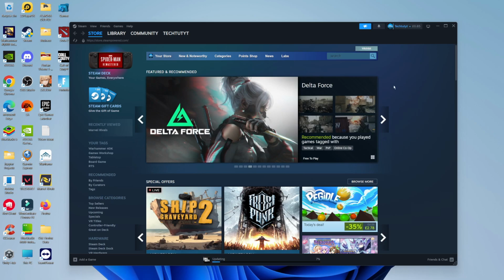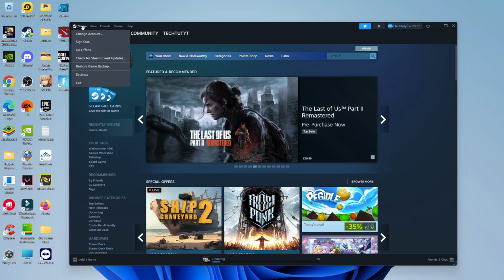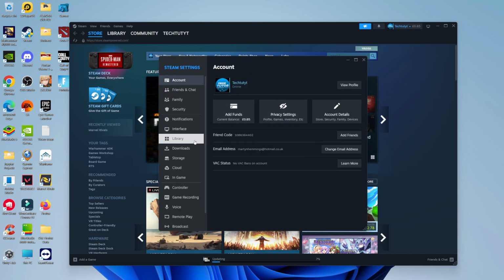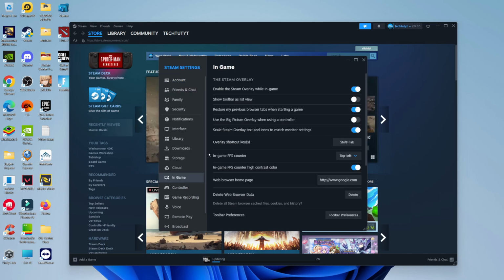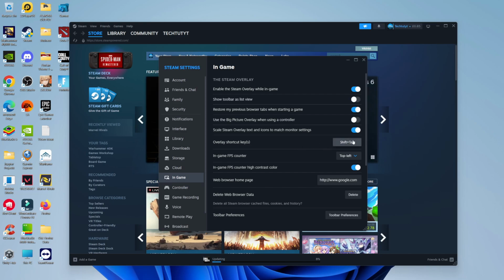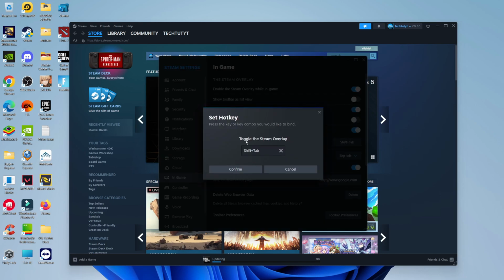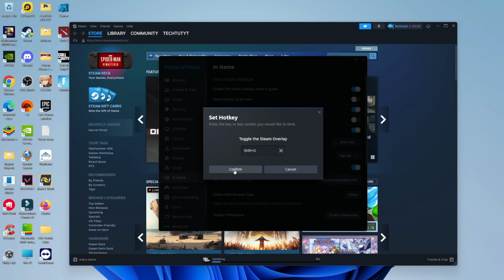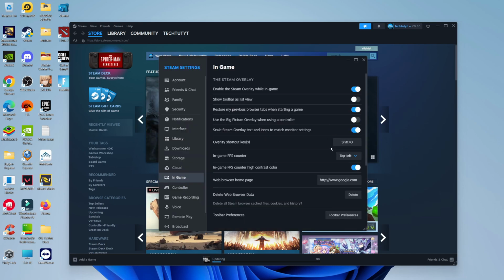How To Change Steam Overlay Hotkey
In this video, I’ll guide you through the simple process of changing the Steam overlay hotkey to better suit your gaming needs. The default Steam overlay hotkey might not work for everyone, and customizing it can significantly enhance your gaming experience. I’ll provide step-by-step instructions on how to change the Steam overlay hotkey, along with tips on selecting the best key for your setup. Whether you’re a casual gamer or a competitive player, having the right hotkey can make all the difference in your gameplay. Join me as we make your gaming experience smoother and more enjoyable!

 ✨Recommended VPN: ✨

Thanks!